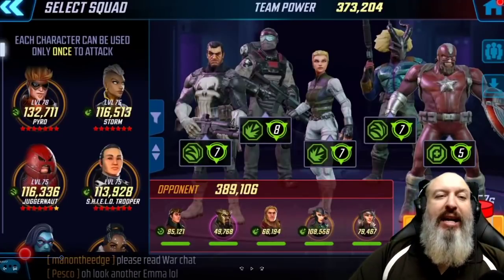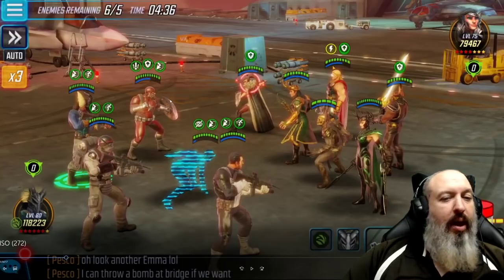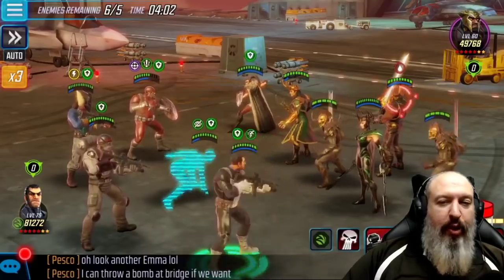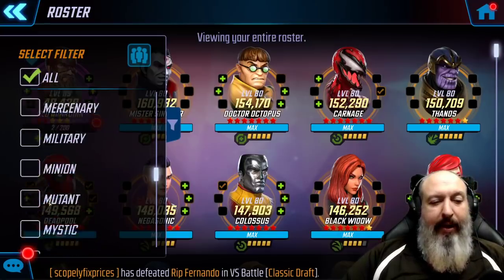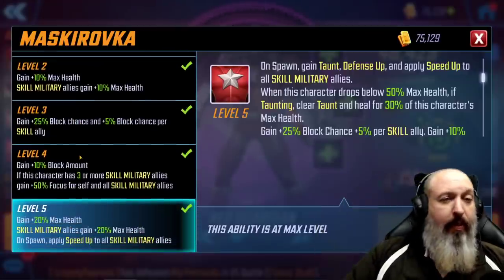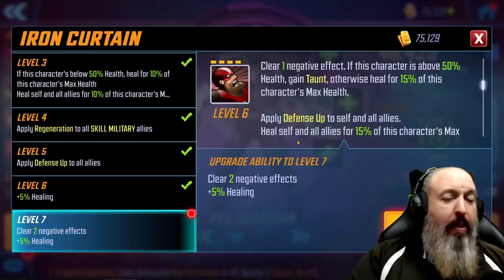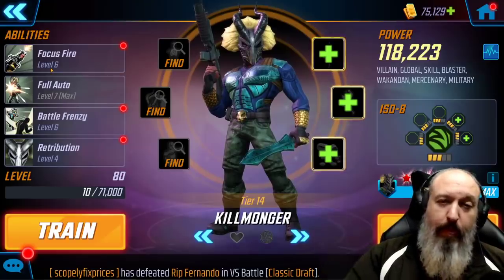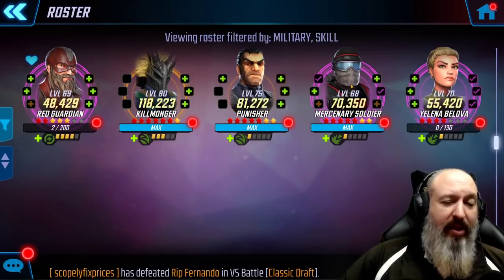Watch before investing. Full Skill Military Team Review.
Hit that notification setting to catch me live on Twitch

Play Marvel Strike force on your PC / Mac with bluestacks, every download helps!